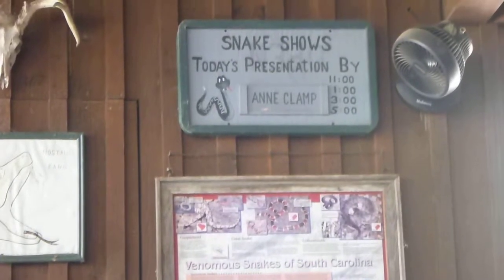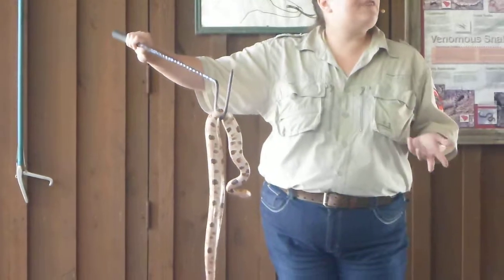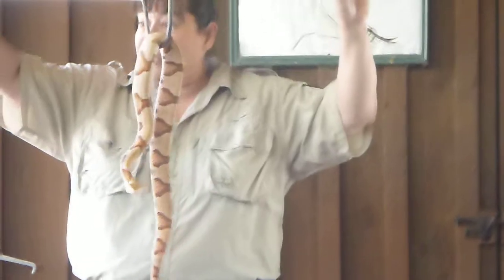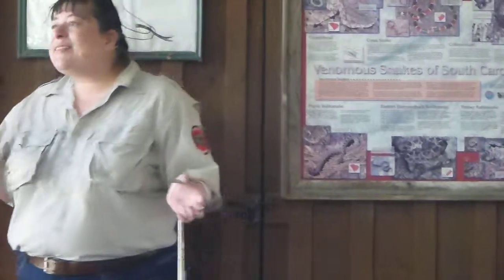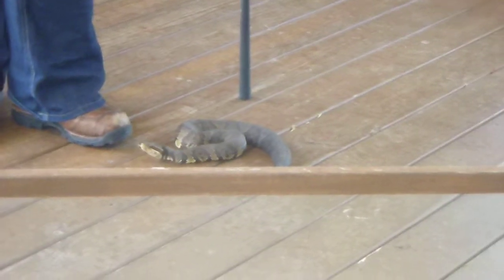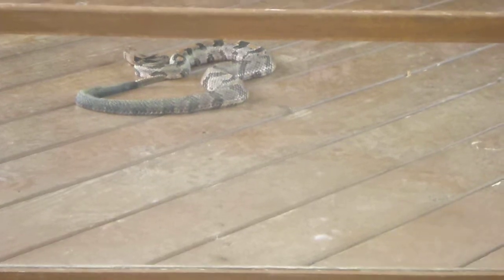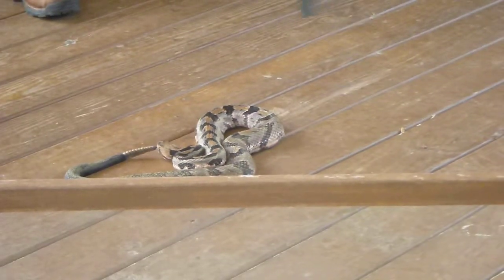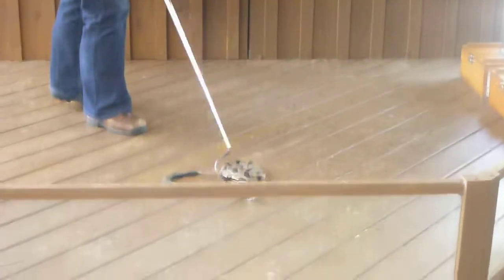Edisto Serpentarium Presentation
Excellent presentation given at South Carolina's only Serpentatium. A must see attraction if you want to learn about native SC reptiles.  This video shows one of the handlers giving an educational presentation on local venomous species of snakes.